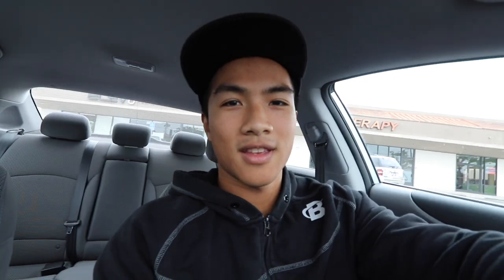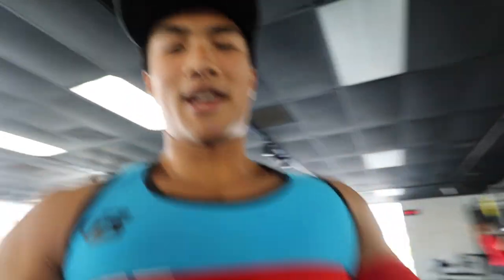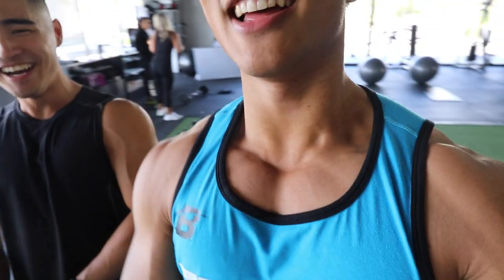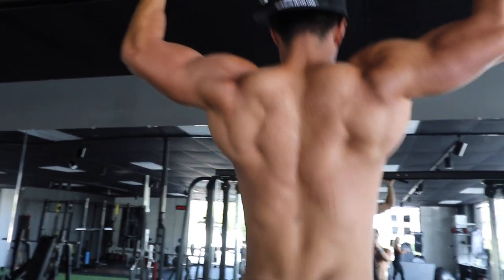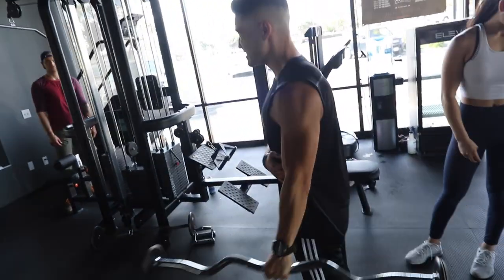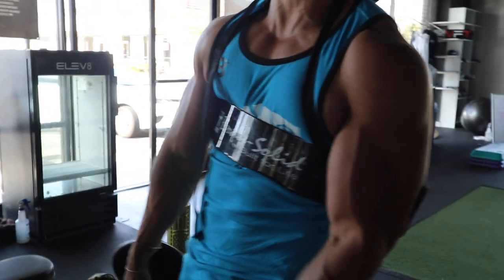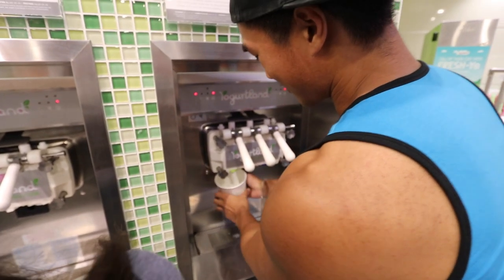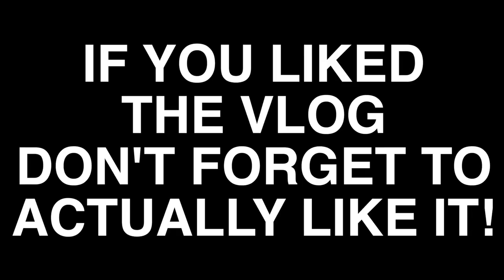THE BEST FULL UPPER BODY WORKOUT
This vlog is about the best full upper body workout I've had in a while! OPEN this box up to see the full routine set list!

Routine:
Flat Bench: 5-8 sets, 3-15 reps, increase weight, lower reps!
Incline Bench: 3 sets, 15-20 reps
Pull Ups: 5 sets, 8-10 reps
Seated Cable Rows: 3 sets, 10-12 reps
Side Lateral Raise: 3 sets, 12-15 reps
Bicep Curls: 4 sets, 15 reps each arm
Reverse Grip Tricep Pull Down: 4 sets, 10-15 reps